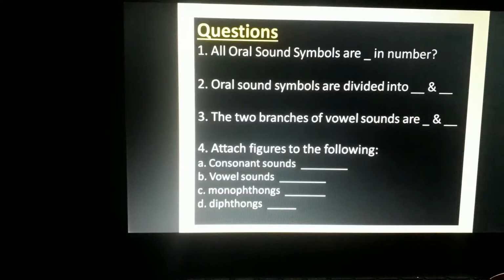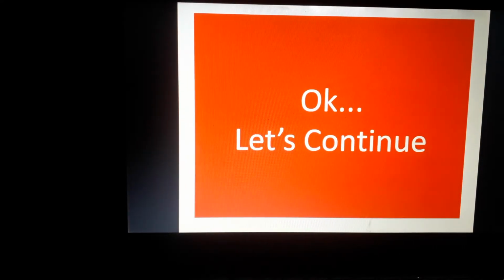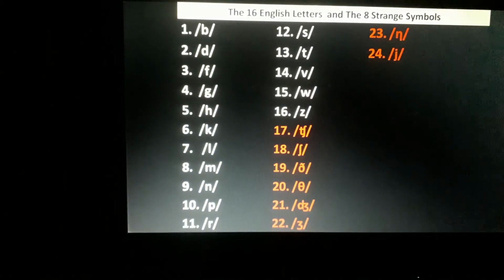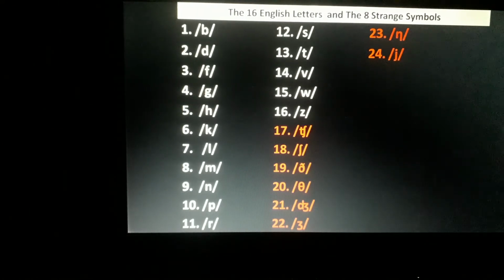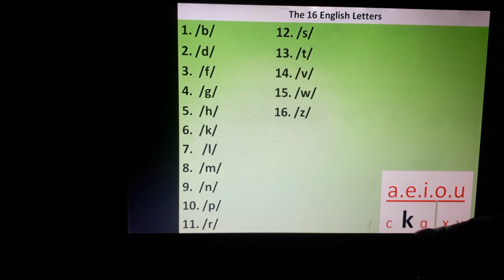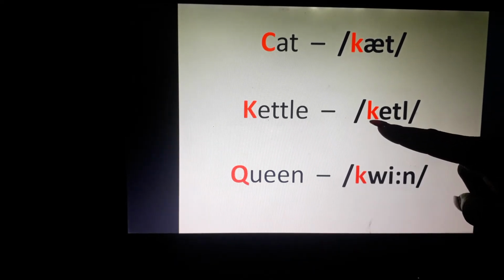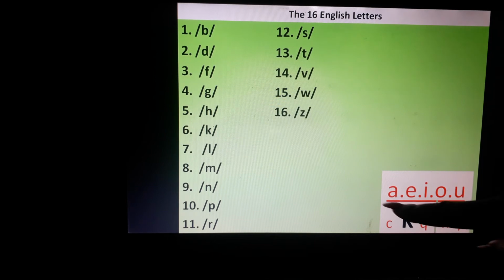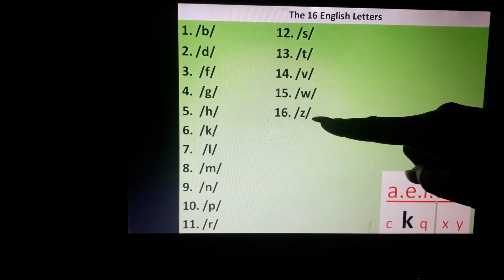Teacher Bridget on Consonants